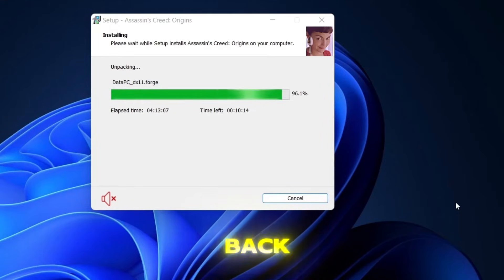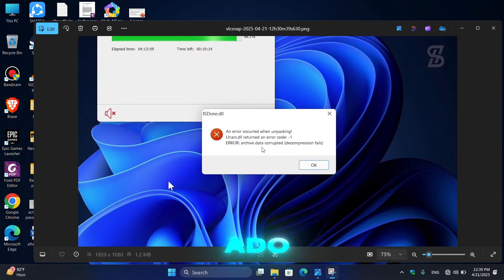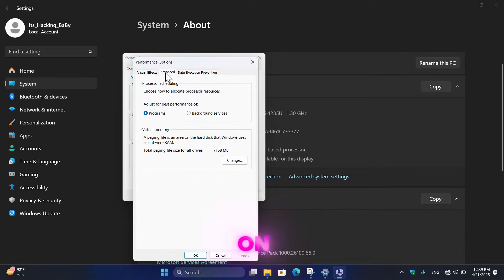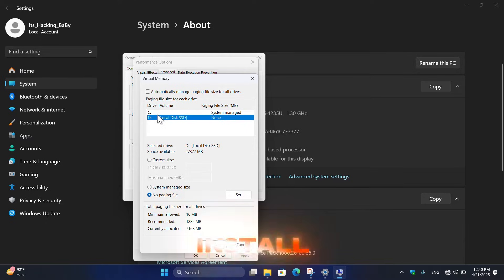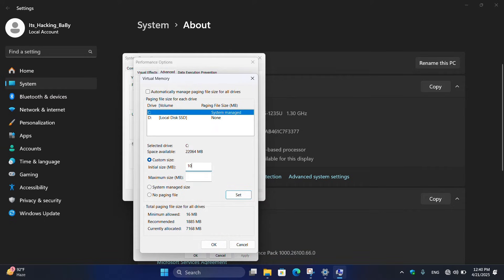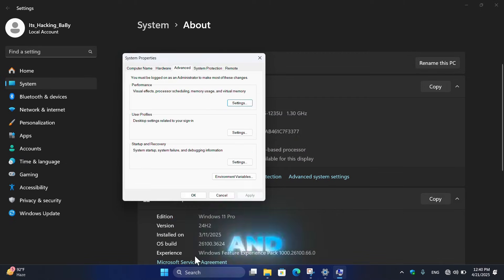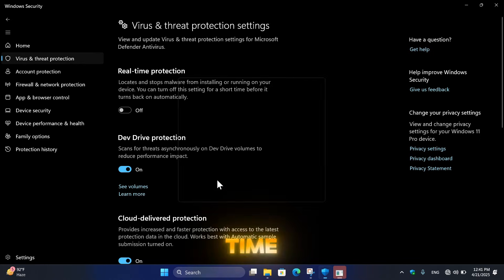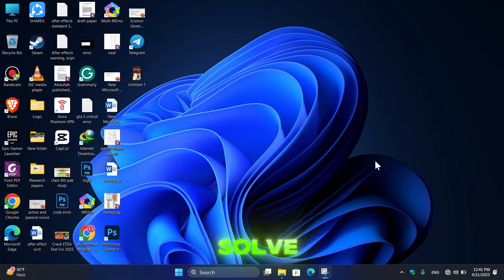Fix an error occurred when unpacking unarc.dll returned an error code-1 error archive data corrupted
📦 Getting the dreaded *"unarc.dll returned an error code -1"* or *"error archive data corrupted"* while installing a game or software? This video will walk you through *100% working methods* to fix it on *Windows 7, 8, 10 & 11* in *2025* — whether you're using FitGirl, DODI, ElAmigos, or any repacked setup!

✅ How to fix unarc.dll error code -1 step by step
✅ Fix for archive data corruption issues during installation
✅ Solution for corrupted files due to RAM, storage, or antivirus
✅ How to properly extract repacked games or software
✅ Prevent future unarc.dll errors using tested tricks

🚨 *Common Errors Covered:*
- `Unarc.dll returned an error code: -1`
- `ERROR: archive data corrupted (decompression fails)`
- `ISDone.dll error while unpacking`
- `An error occurred when unpacking`
- `Setup failed due to corrupted files`

🧪 *Why These Errors Occur:*
❌ Corrupt ISO/ZIP/RAR archives
❌ Faulty RAM or storage
❌ Antivirus deleting/decompressing files
❌ Background programs interfering with the installation
❌ Incomplete or interrupted download

💡 *How to Fix It (Quick Overview):*
🔹 Disable antivirus before extraction/installing
🔹 Always run the setup as *administrator*
🔹 Verify archive integrity (use WinRAR’s test feature)
🔹 Use *RAM check* tools to rule out memory issues
🔹 Make sure there's enough free disk space
🔹 Re-download the files from a trusted source if needed
🔹 Run system file check: `sfc /scannow` in CMD

🎮 *Tested On These Repack Types:*
✅ FitGirl Repacks
✅ DODI Repacks
✅ Xatab
✅ ElAmigos
✅ R.G Mechanics
✅ KaOs

📢 *Support & Feedback:*
💬 If you're still facing the issue, drop your exact error message in the **comments**, and I’ll personally reply with tailored help.

👍 Like the video if it worked